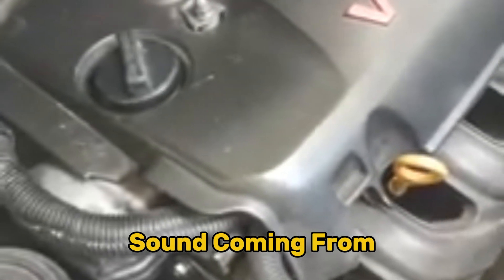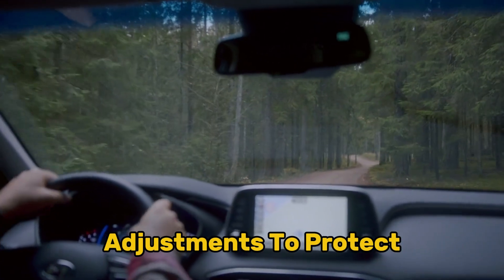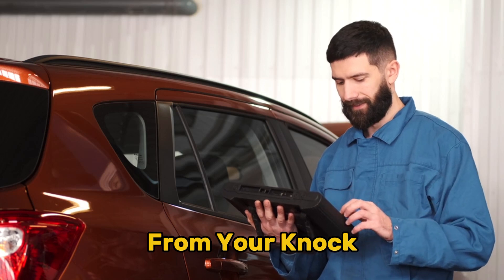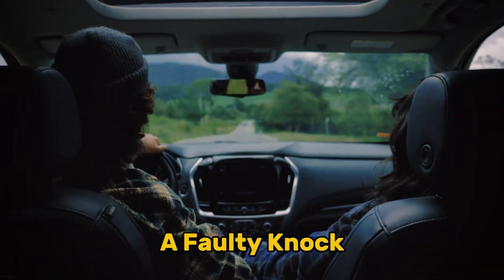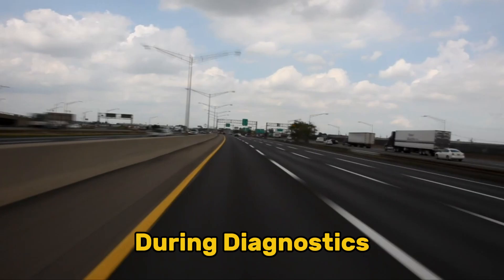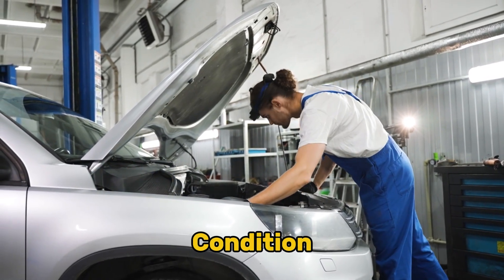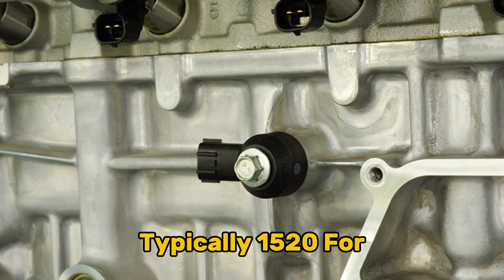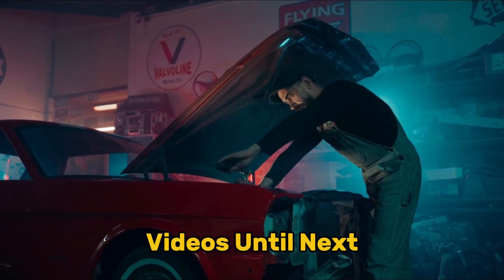7 Critical Signs Your Knock Sensor is Failing (Complete Diagnosis Guide)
Discover everything you need to know about knock sensors in this comprehensive guide. Your engine's health depends on this critical component!

In this in-depth video, we explore:
✅ What knock sensors actually do and how they protect your engine
✅ The 7 warning signs of a failing knock sensor you shouldn't ignore
✅ Step-by-step testing procedures anyone can follow
✅ Complete replacement walkthrough with torque specifications
✅ How to prevent expensive engine damage before it happens